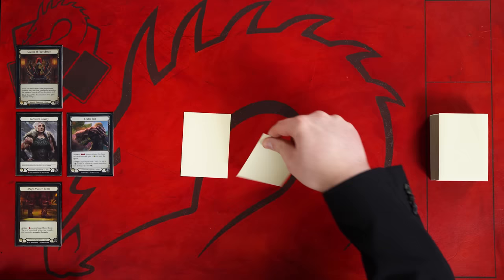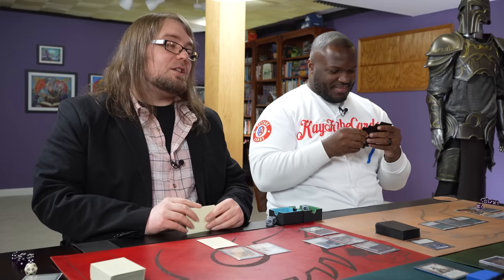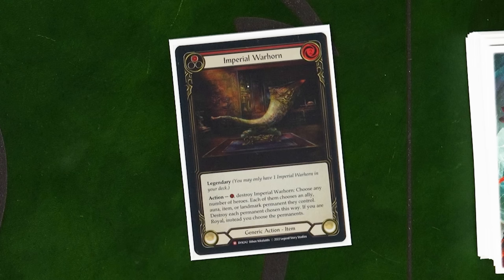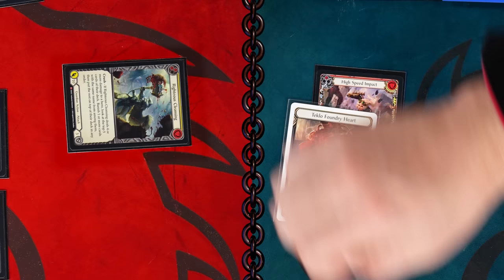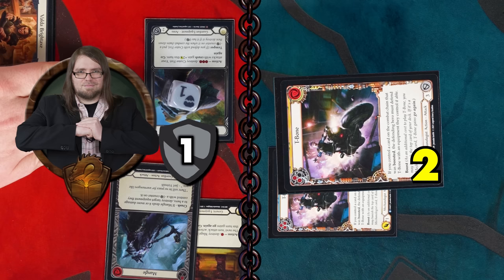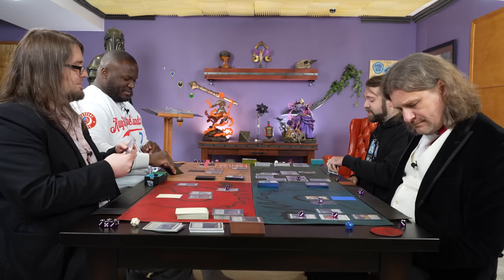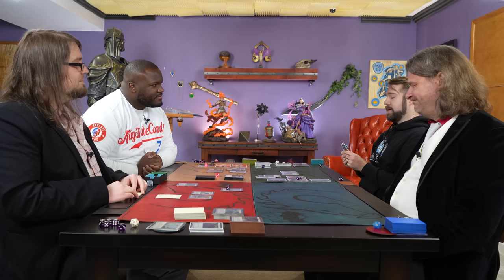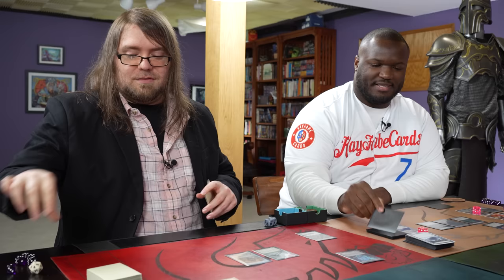Who Is The Best Flesh And Blood Player In An Ultimate Pit Fight? | Shuffle Up & Play Bonus Episode 3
▶Are you looking to Shuffle Up & Play multiplayer games of Flesh And Blood but don't know how Ultimate Pit Fight works? No problem!

►Credits
Lead Editor: Kevyn Wallace
Assistant Lead Director: Nick Snyder
Music / SFX: Def Cat @defcatofficial
Intro VFX: Kyle Sullivan, Kevyn Wallace

►Special Thanks
Josh-TheProxyGuy
Andre Garcia
Jebari Dean